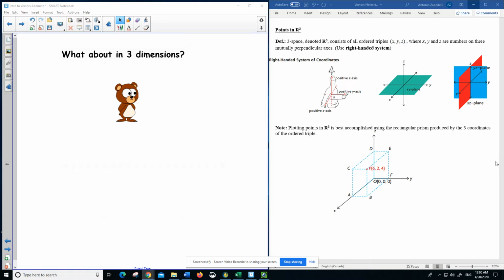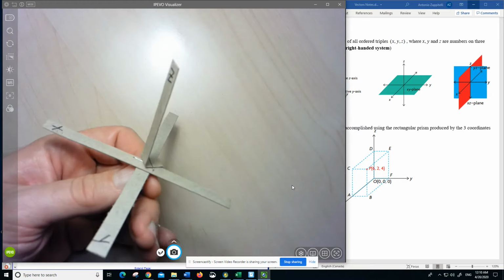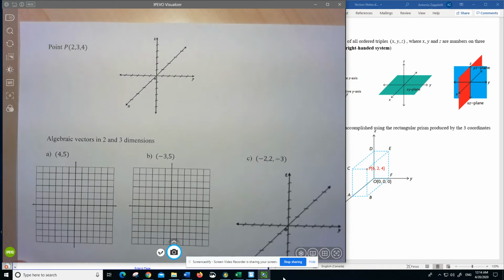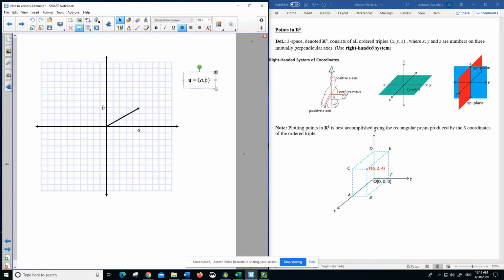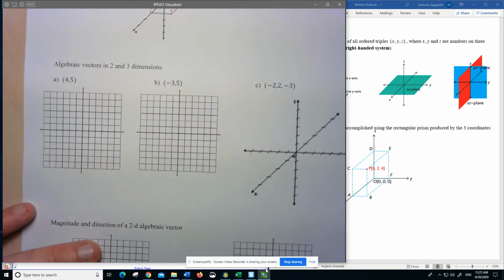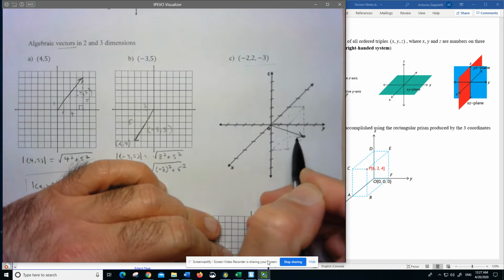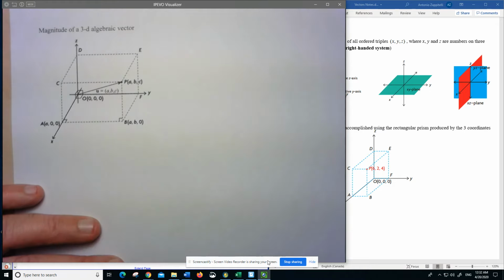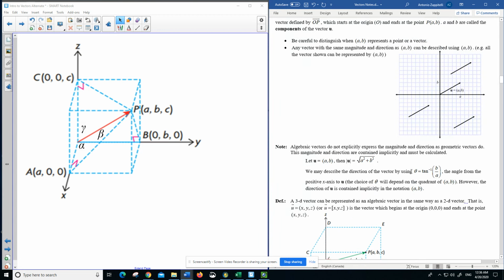MCV4U Modified Vectors Week 2 Lesson 3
At 18:30, I drew vector (-3,-5) instead of (-3,5). Sorry about that!!